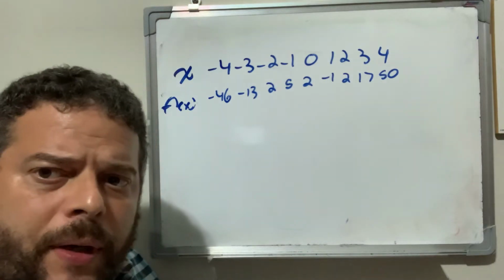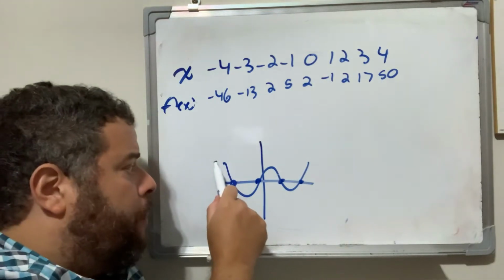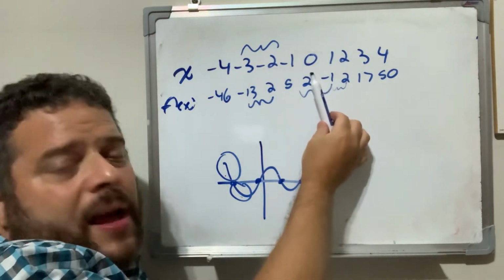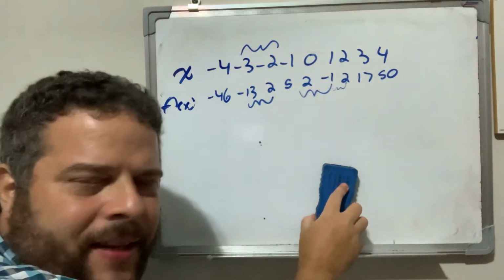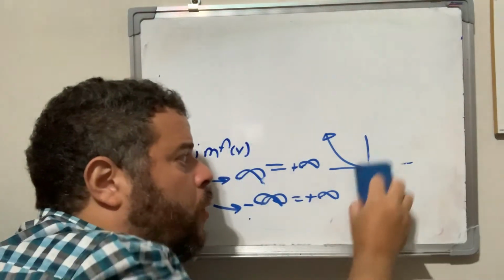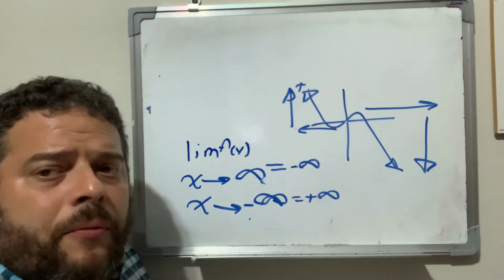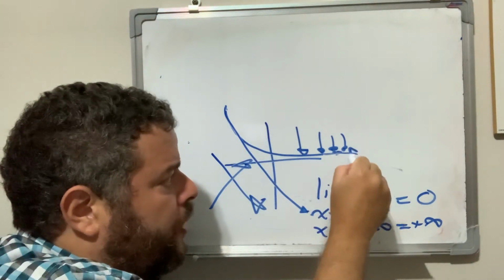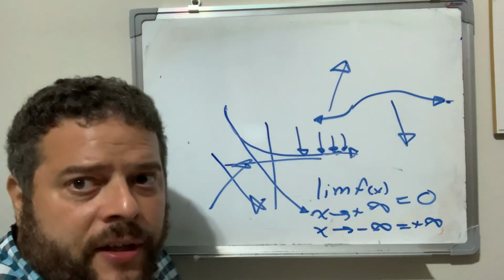1.3 Aproximating Zeroes, behavior as X approaches infinity